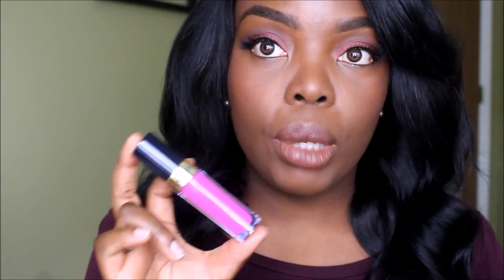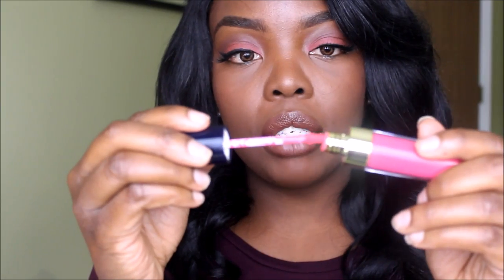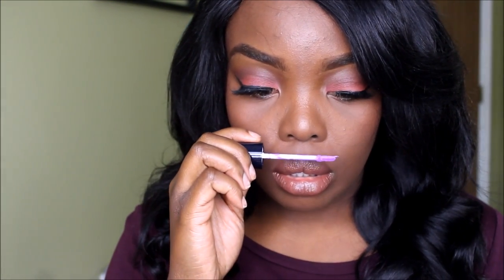$3 LENA LASHES BABY MATTE LIQUID LIPSTICKS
Hey y'all! This video is long over due😩😩😩Anyways I finally got to swatch these shades. I love the formula, i think i over stressed it in the video lol. However it does have a strong smell to it, not all, but a few bottles. But over all, it is worth the price!

Names:
1. Purple Up
2. Mystic
3. Mild brown
4. Wednesday
5. Send Nudes
6. Purple rain
7. Phame
8. Dose of purpple
9. Spell Bound
10. Slayage

Lippie of the day: MAC Chestnut liner and MAC Double shot lipstick.